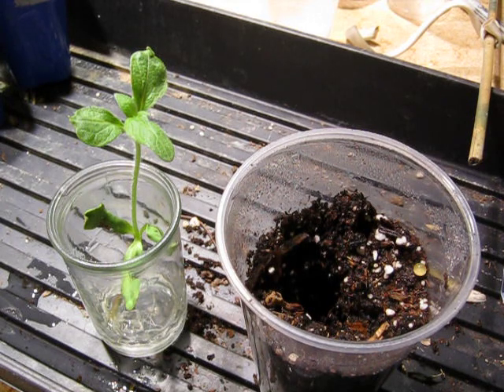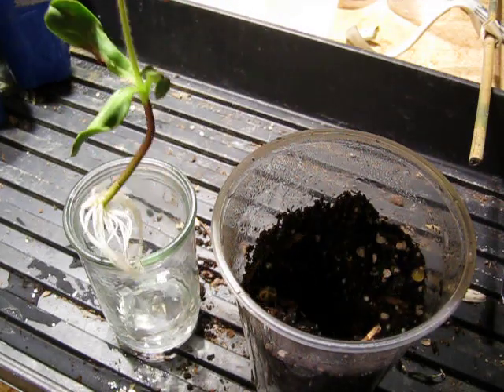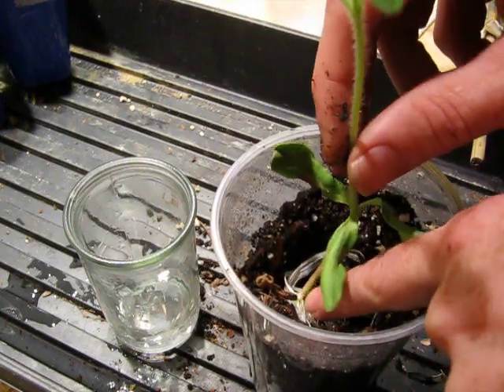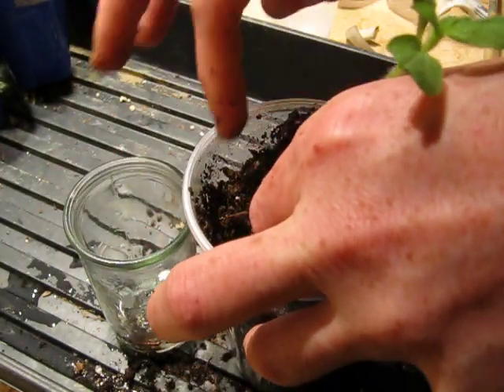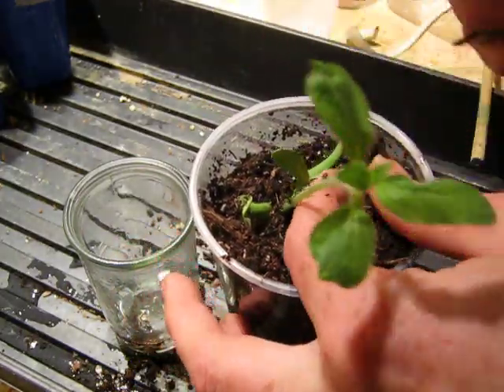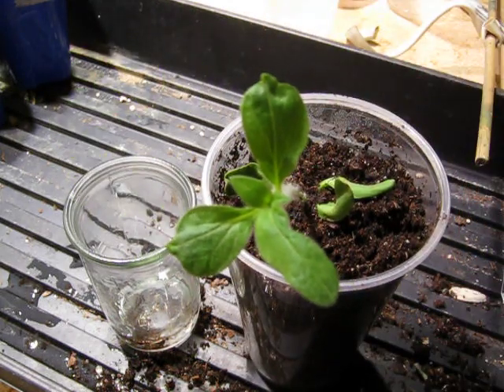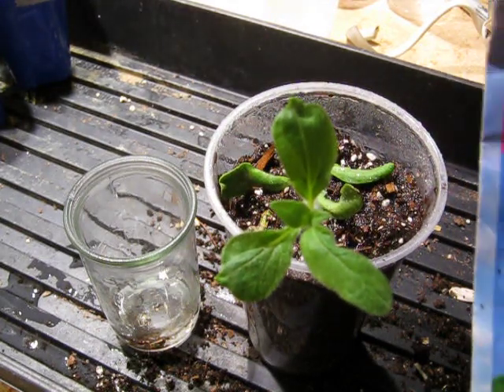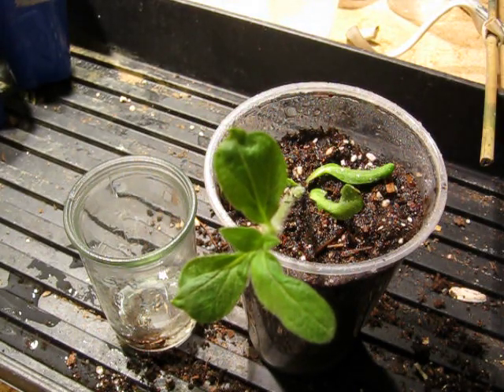Garden Update 🌱 May 24 2021 Operation SAVE THE TRIFOLIATE SUNFLOWER SEEDLING 🌻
This American Giant sunflower seedling was planted outside, and promptly stepped on by my dog, completely snapping it in two.  I did not give up on this plant (just washed it off and dropped it in a small cup of water in a window), and the plant did not give up either, and sprouted roots.  So here we are.  I've read that the chances of a trifoliate sunflower are about 1 in 200.